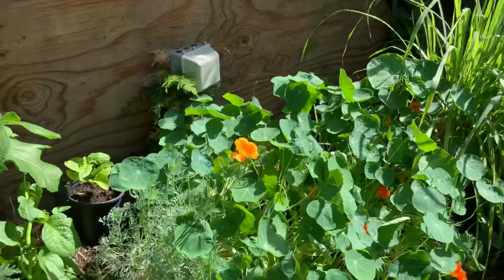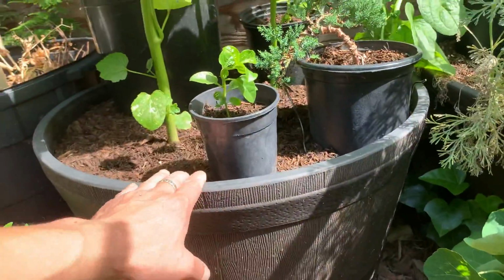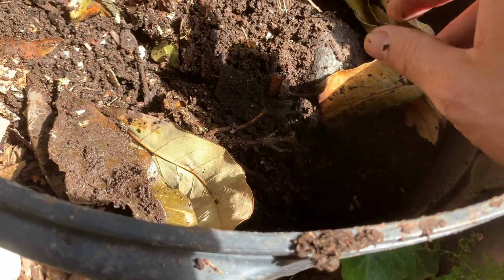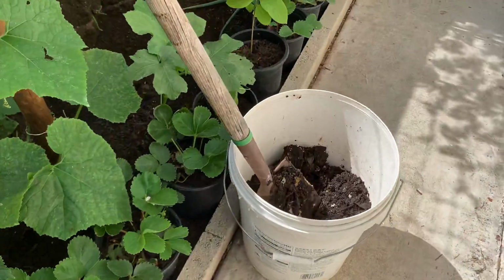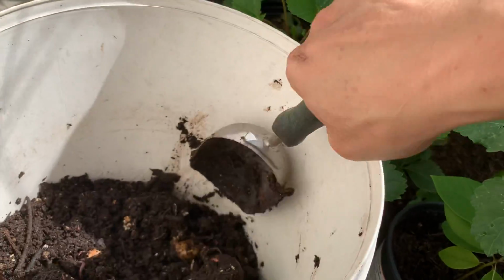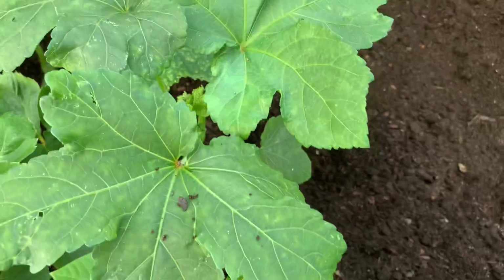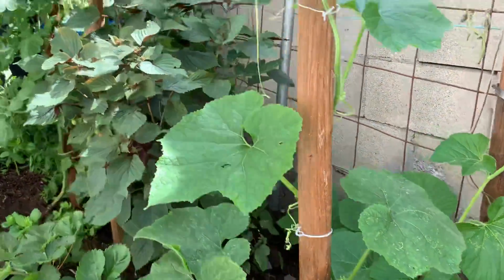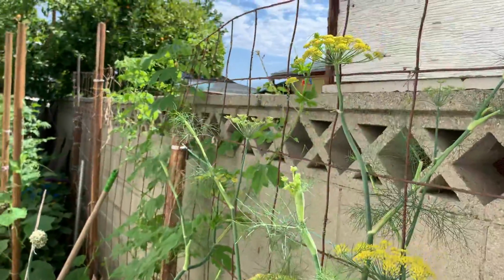OGS—What Do We Do With The Worm Casting (worm poo)?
Today we're going to harvest the worm casting from my worm bin.  I will use some of the worm casting for container gardening mix and some I will recycle back into the garden.  No food scraps is wasted.
Over the year, we have recycled hundreds of pounds of food scraps from our kitchen.  The worms initially started slowly, but they multiplied in number, speeding up the composting process.